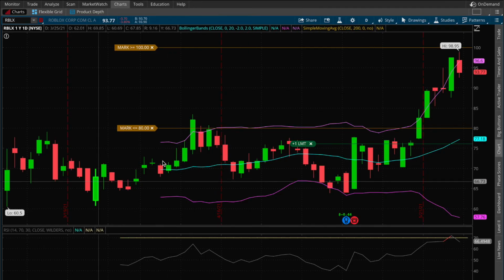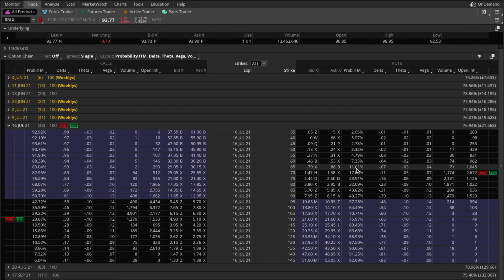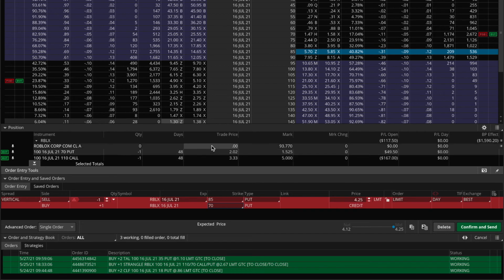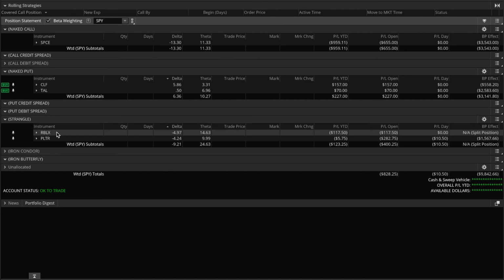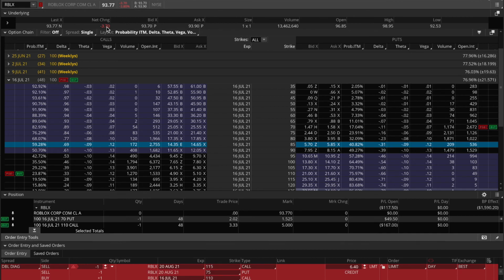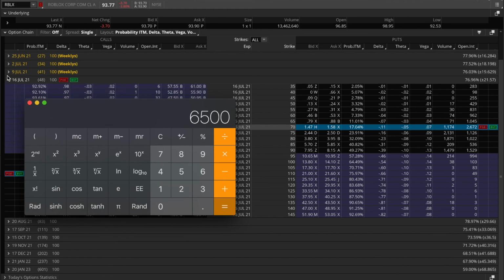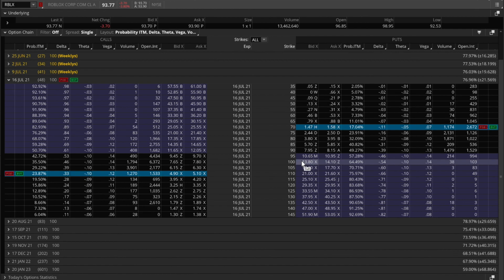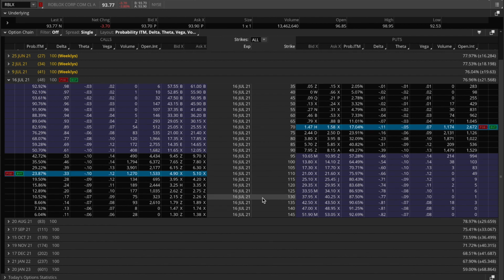The 3 BEST Ways To Manage/Adjust SHORT OPTION STRANGLES (Rolling, Stock Hedging, and Cutting Losses)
Short strangles are my favorite choice when it comes to options trading strategies. They are highly effective at taking advantage of inflated implied volatility and also provide a high probability of profit! However, with these strategies also comes "undefined risk". So you MUST understand how to properly manage and adjust short strangles to prevent large losses and keep the trade alive when things go wrong. And in this video, I will use my ThinkOrSwim trading platform to walk you through the 3 BEST ways to manage these strategies!